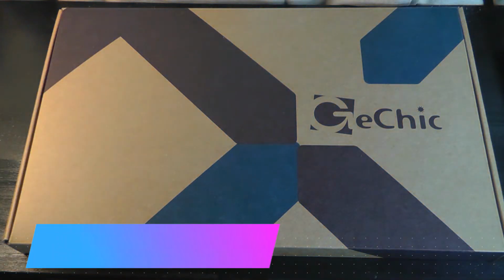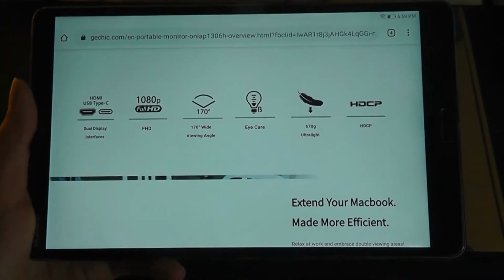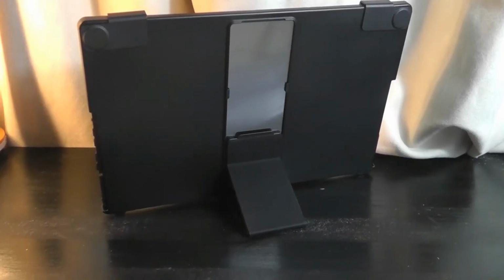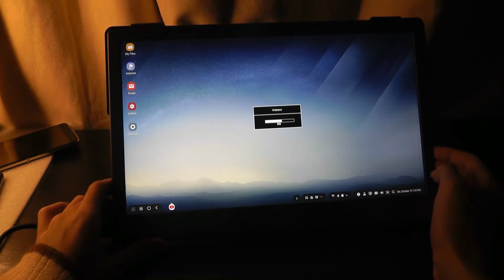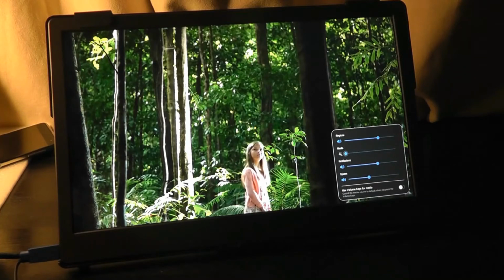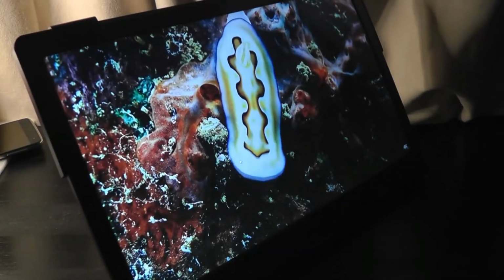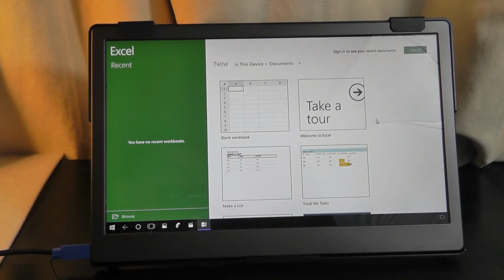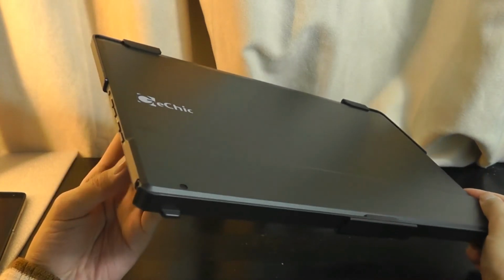REVIEW: GeChic On-Lap 1306h 13" Portable Monitor / Display (1080P)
GeChic On-Lap 1306h Mobile Portable Monitor, USB-C, 13" FHD

Details:
Single USB Type-C Cable.
Reach Unlimited Efficiency.

7mm Fit to be Held.
Pick up the ultra-slim 1306H at random, and put the laptop in my bag. Take a confident step and walk at a brisk pace.
Get ready for today's challenges!

Extend Your Display for Macbooks & Windows
Relax at work and embrace double viewing areas!
Switching between lots of Windows, when working on a task.
I use the dual monitors to re-position the windows. Switch less & focus more.

The 1306H is equipped with a USB Type C (Alt DP Mode) input interface. With USB Type-C DP 1.2 version, the laptop or mobile phone transmits audio and video signals faster and more stably to 1306H  by only one single cable.

Where do you want to work today? Anywhere!

On the small desk of my comfort corner,I fast tap Xcode and open localhost to check the result. Coding on dual monitors makes efficiency unimpeded.

Under the window light in the café, I open Sketch or illustrator on the laptop, and browse reference materials on the second monitor. It’s easy to get the rhythm of inspiration by dual monitors.

Extend Macbook with an external monitor on the desk. Edit video in Final Cut Pro or Premiere, and watch full screen video preview on another screen. Check every detail in the video by dual monitor!

Power Lasts All Afternoon
Only requires 1.6A, extreme low power consumption, from laptop’s USB port. Even away from home, I am never worried about not having wall outlet outdoors.

Enlarge Your Phone's Display
Share photos together! Not only a chatterbox that I opened, but those good old days. Just use one single cable to connect 1306H and a USB Type-C smartphone. I can share videos and pictures anytime and surf the Internet on a larger screen anywhere for the most comfortable viewing experience.

Take On Lap 1306H with you when travelling.
Plug to a game console, put on a headphone,hold a joystick and enjoy your “Me Time.” No matter it is PS4, Xbox One, Switch or Family Computer, just connect to 1306H’s HDMI interface, and PLAY!

Take an Adventure Unharmed
The step-less stand at the back of the protective cover offers 40 to 80 various degrees as you wish. It turns into a -hard shield to protect the panel after ​folding up the stand in a second! 1306H accompanies me along the trek up the mountain to the sea while still as good as new.